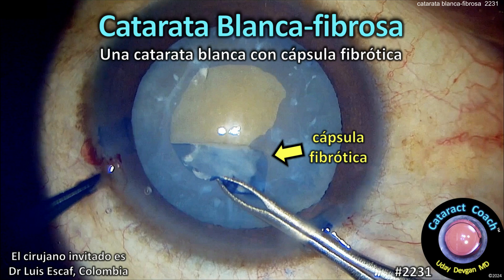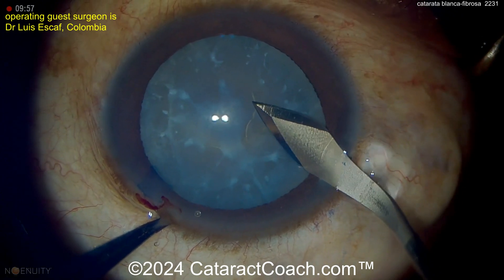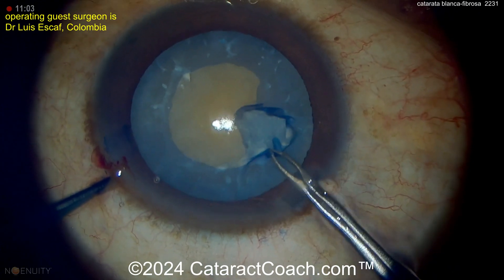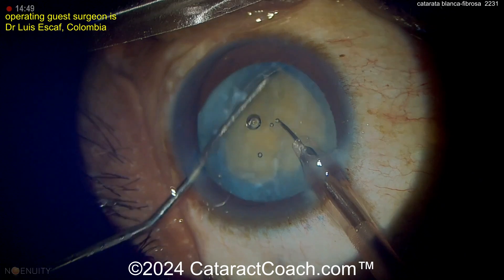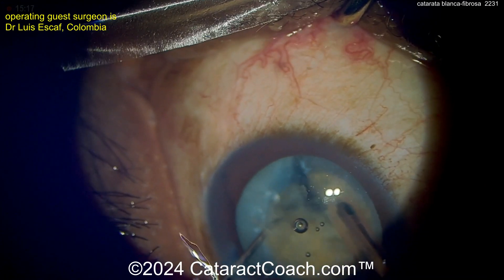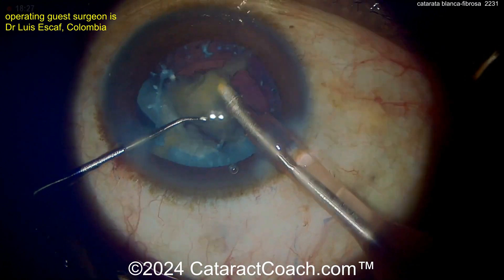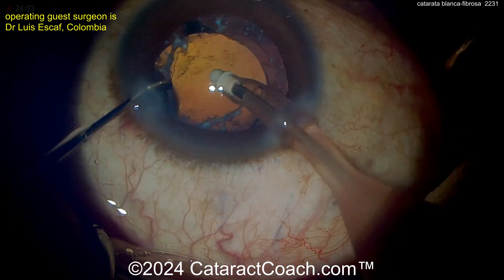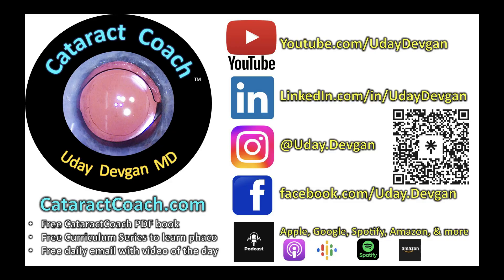CataractCoach™ 2231: catarata blanca fibrosa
This patient has a dense white cataract but in addition there is fibrosis of the anterior capsule. You can see the underside of the anterior lens capsule in the photo above and you will notice the adherent white lens material and fibrosis. This makes the capsulorhexis more challenging because the capsule will not tear as predictably. Our guest surgeon does a great job with this tough case and produces a great outcome for the patient.